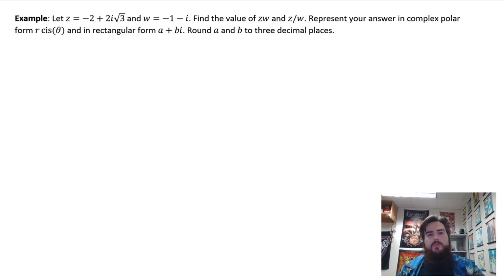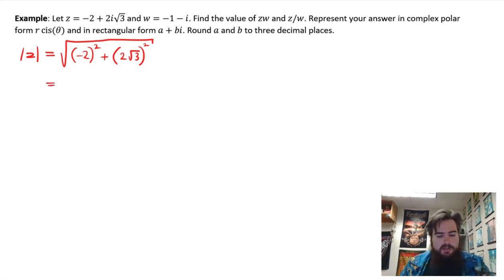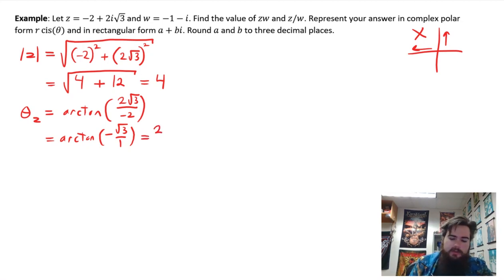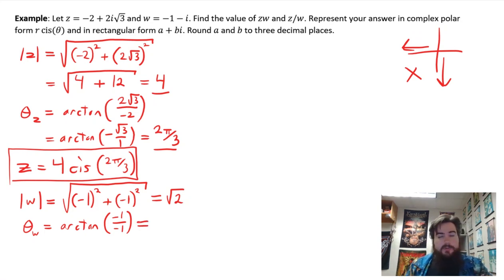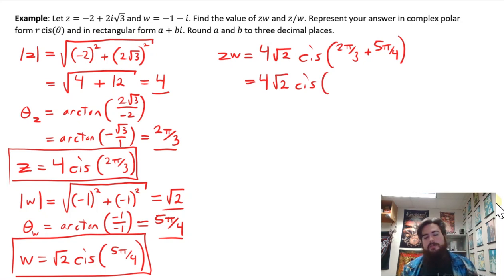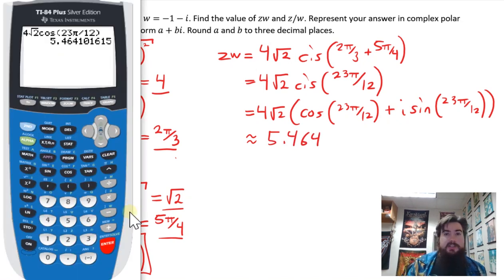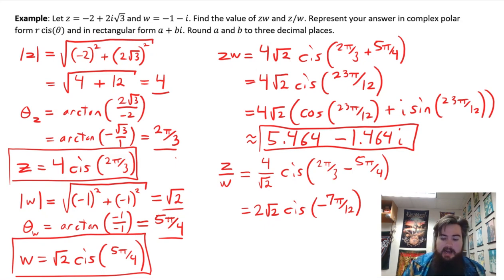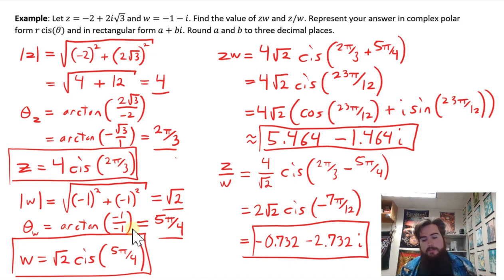Lesson 21 - Complex Products, Powers, Quotients, and Roots - Example 1/5